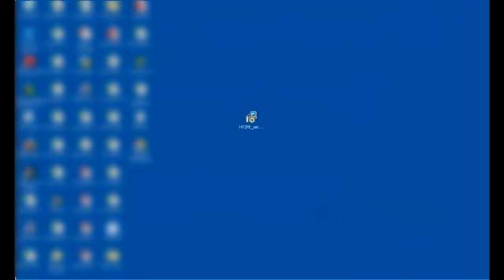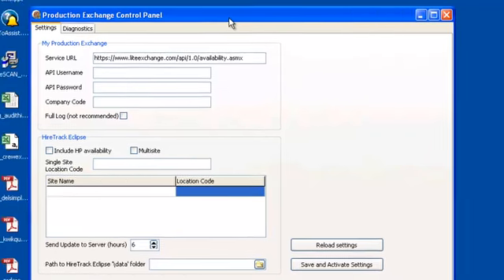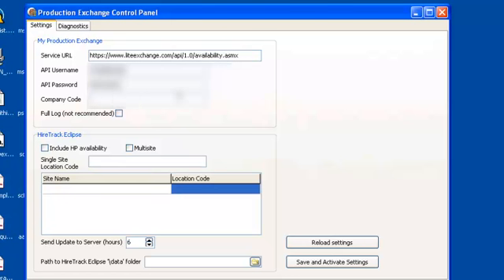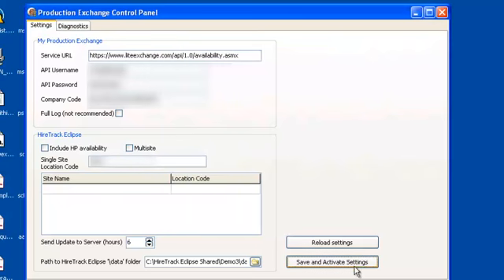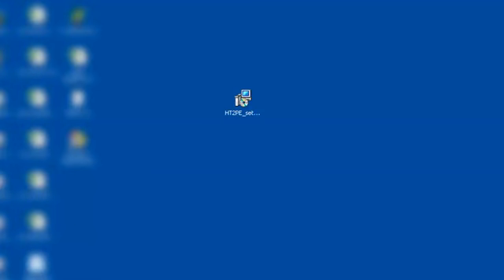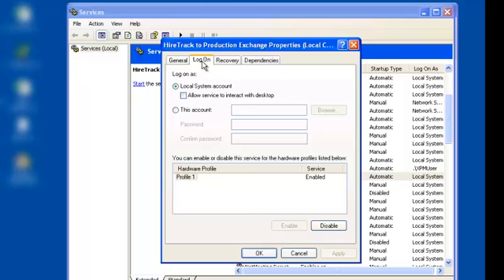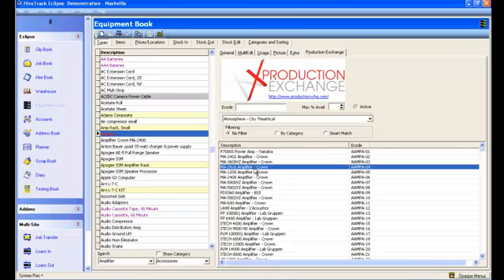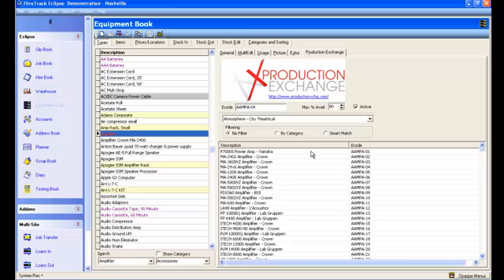HireTrack to Production Exchange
How to setup Production Exchange Service and edit your PX E-codes.